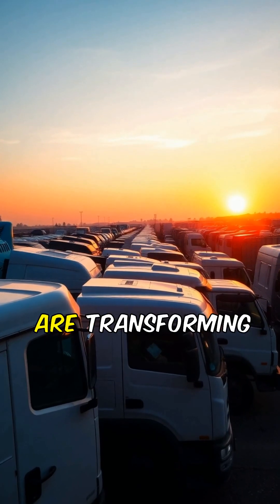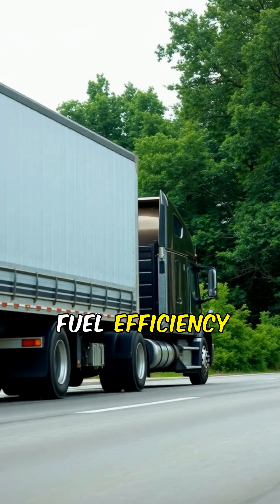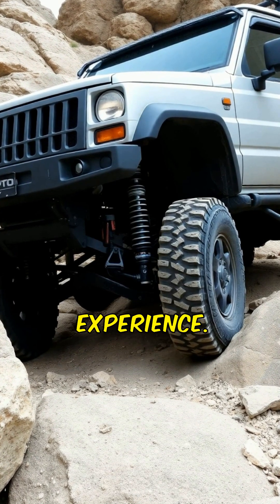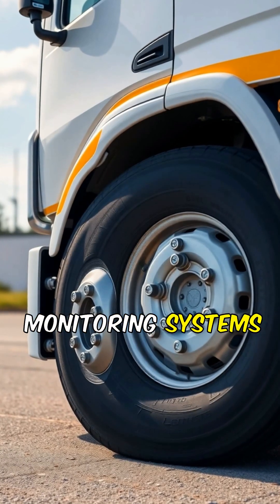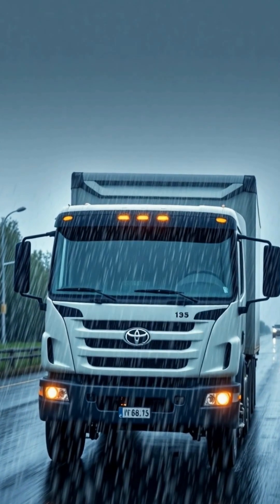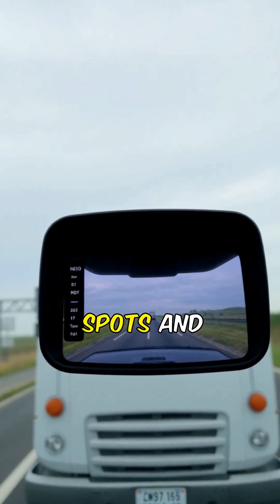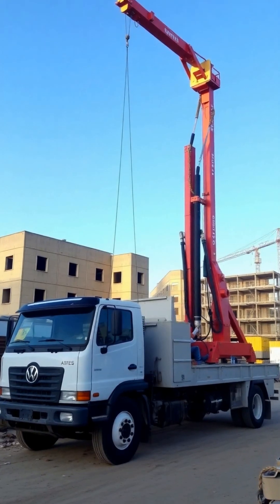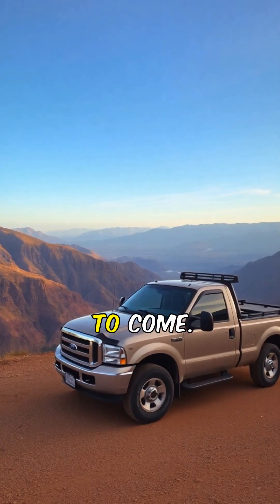INCREDIBLE INVENTIONS FOR TRUCKS THAT YOU SHOULD SEE l shorts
POPULAR TECH showing luxurious Invention, Smart Technology, transport, Gadgets and Production process.